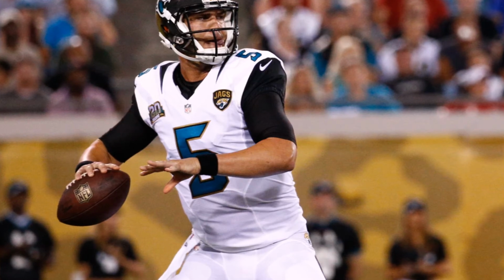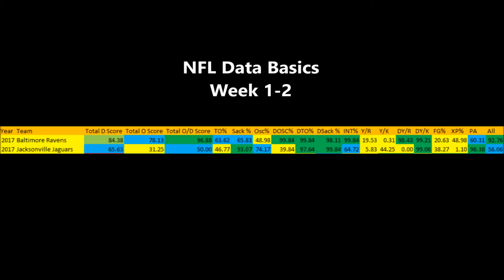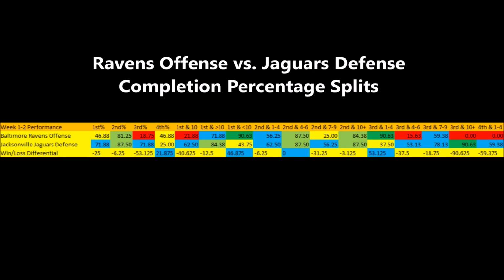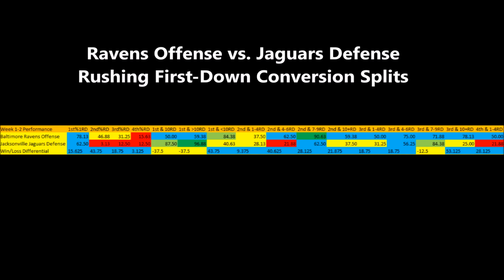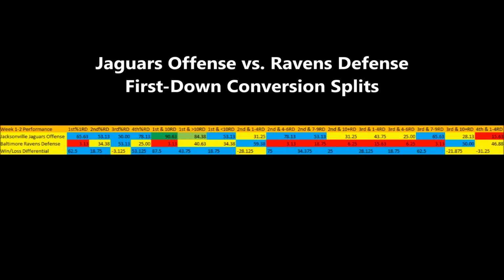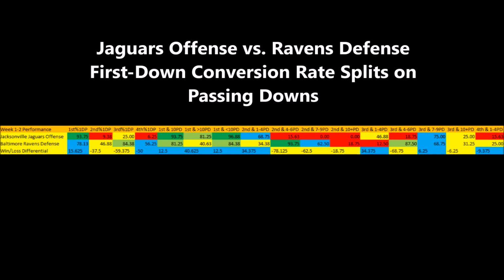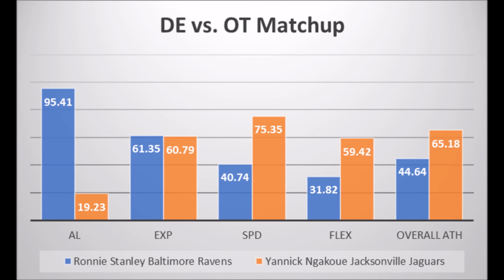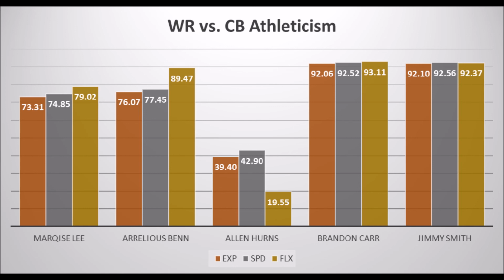Baltimore Ravens vs Jacksonville Jaguars Week 3 Analytics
An extended look at the Baltimore Ravens vs. Jacksonville Jaguars Week 3 matchup based on analytics.

XP%: Extra point percentage compared to all teams since 1998.

40-49: Field Goal percentage of 40-49 yards compared to all teams since 1998.

50+: Field Goal percentage of 50+ yards compared to all teams since 1998.

Artist : Otis McDonald
Title : Not For Nothing
Genre : Hip Hop & Rap
Mood : Funky